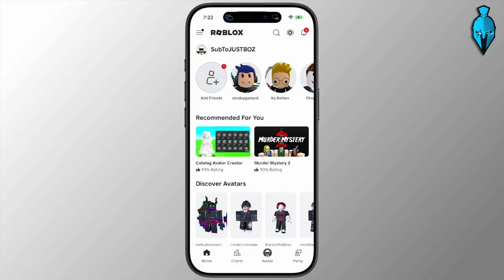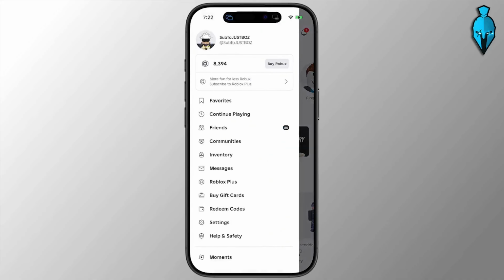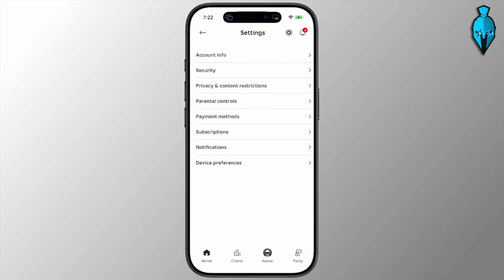How To Cancel Premium On Roblox - Full Guide